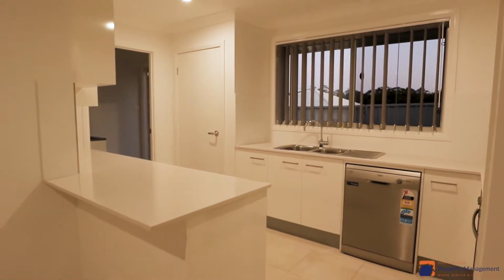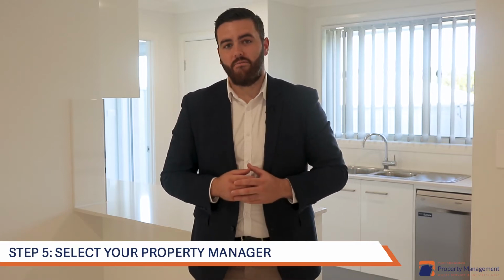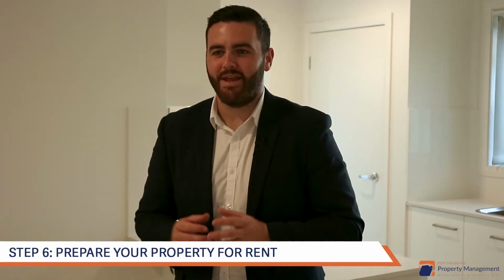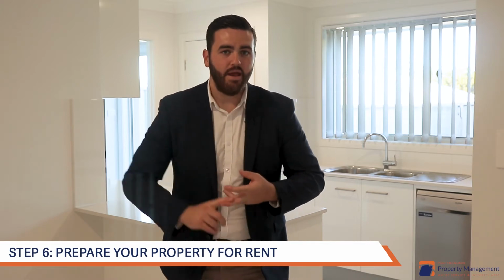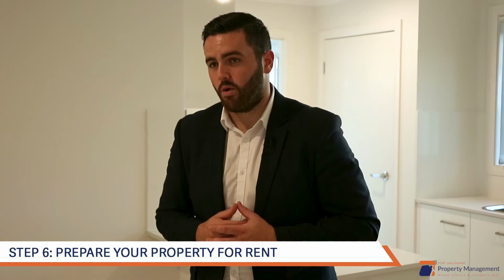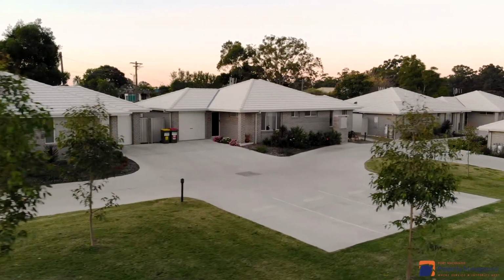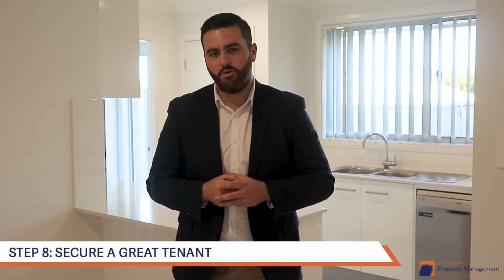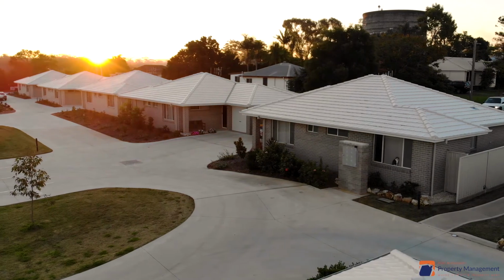The Investors Cycle - Tim Castro PMPM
Working closely with Tim Castro here is a video we worked on a little while ago for Port Macquarie Property Management encapsulating the investors cycle. It was a great experience to be working with such a cool team. If you are after short promotional video content just like this get in touch with the dnmediateam and book your spot!

Looking for Photo & Video content? Contact teamdnmedia now!
What do you think? Let me know below 👇⁠